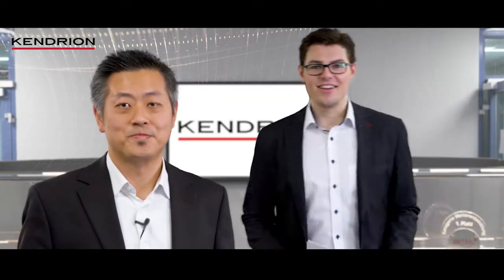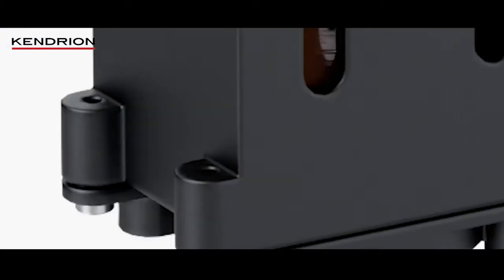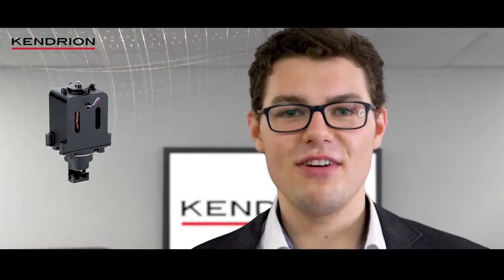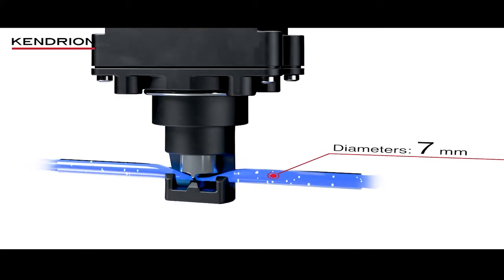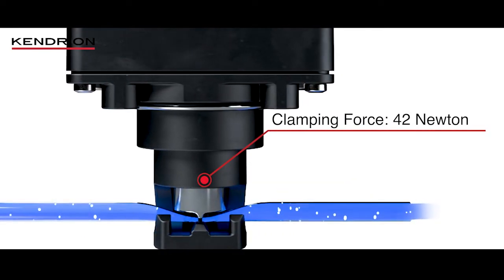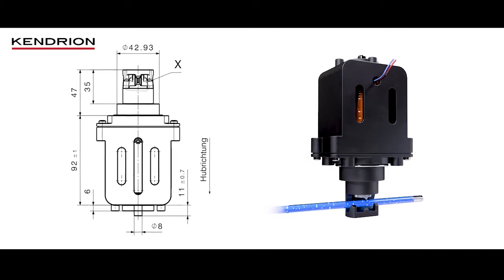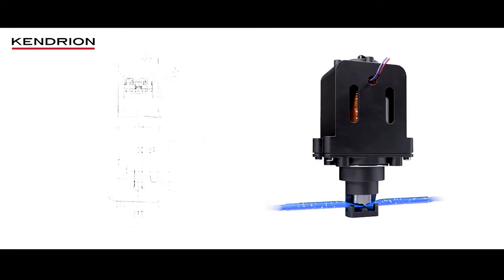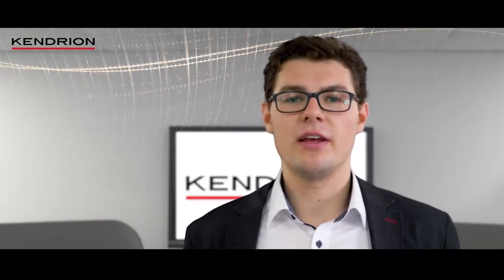Product Launch - Power Pinch Valve from Kendrion - Clamp hard and large PVC tubes and more!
One of a kind! Get to know our new Power Pinch Valve!

The Power Pinch Valve is a tube clamping system which can clamp harder and larger tubes such as PVC tubes due to a very high clamping force of 42N.

✓ Our specially developed tube-protecting clamping geometry ensures a long service life for the tubes used.
✓ High flow rates can be controlled with highest precision.
✓ The Power Pinch Valve is ideally suited for applications in which liquids have to be measured, filled or controlled reliably and precisely.
✓ The Power Pinch Valve is suitable for use with highly aggressive media, due to the 100% separation of medium and valve, thanks to two sealing systems.

From dialysis to filling plants, we are your specialist for pinch valves and offer you safety, precision, innovative developments and decades of technological know-how.